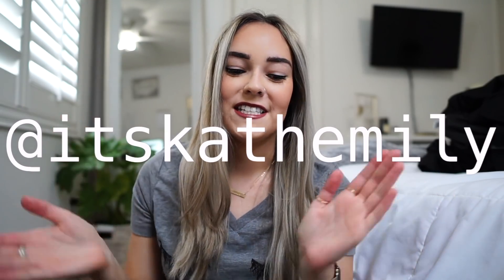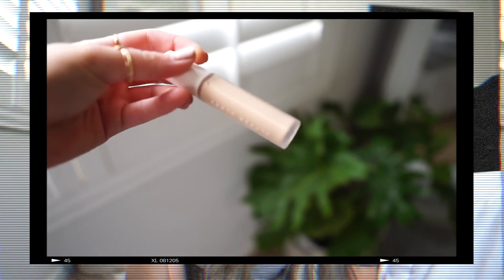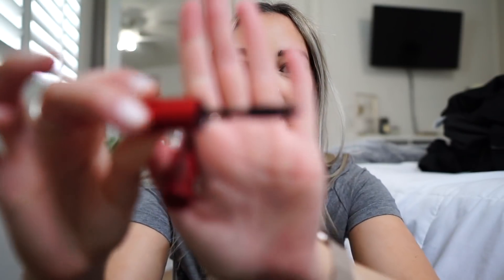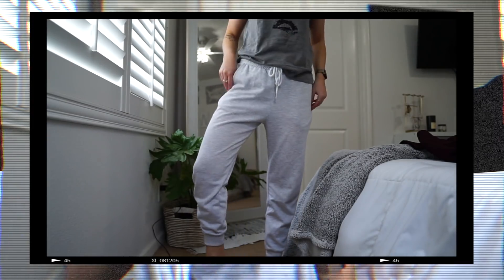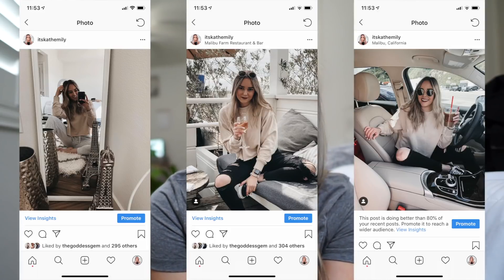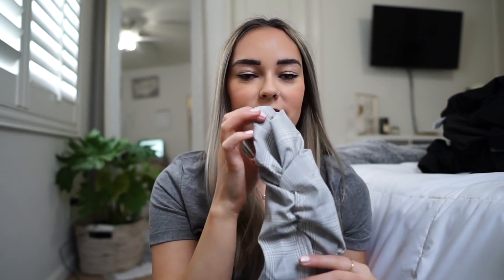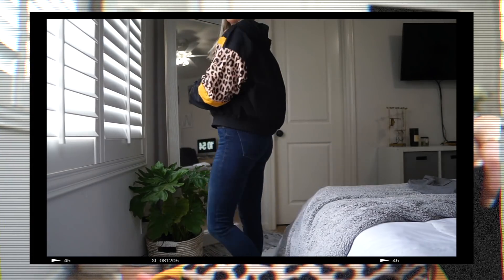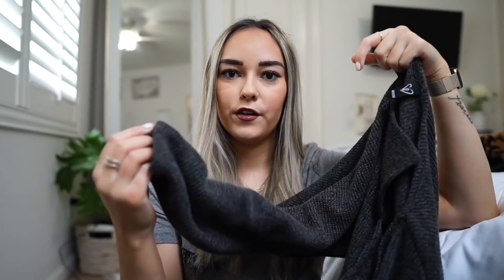HUGE TRY ON HAUL : Garage, H&M, Windsor & Sephora Purchases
Huge try on haul with some of my favorite brands: garage, windsor, h&m and some goodies I picked up at Sephora!

EQUIPMENT:
Camera: Sony a5000
Lens: Sigma 16 mm f1.4